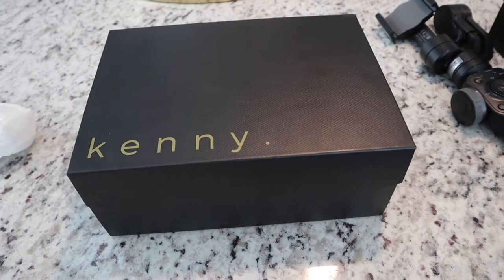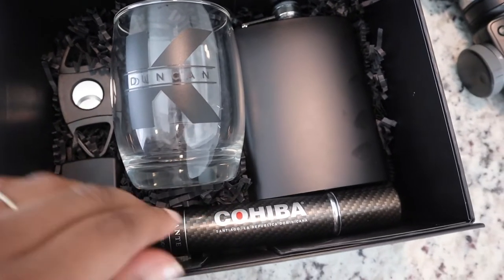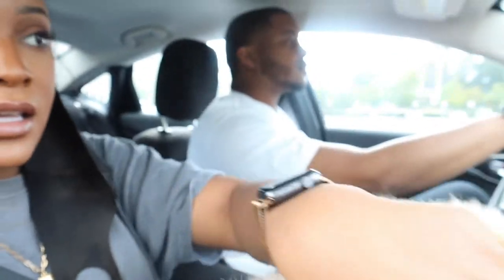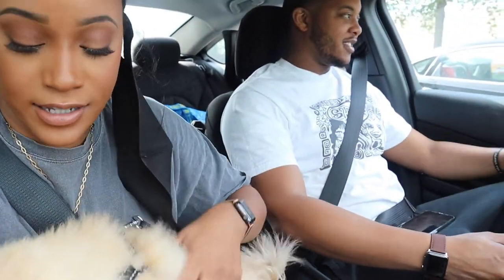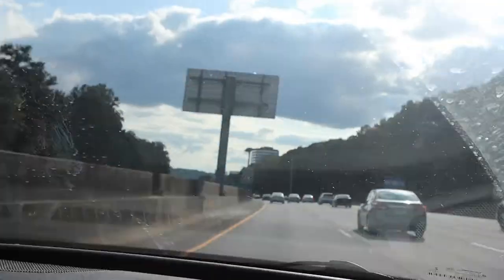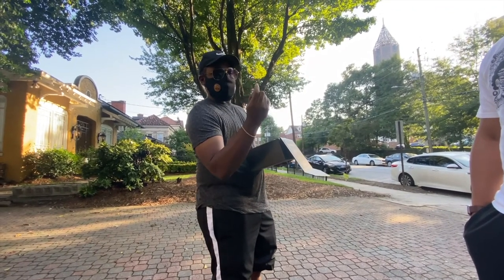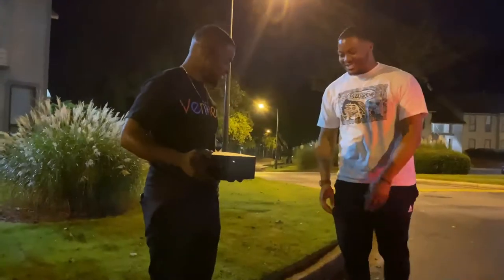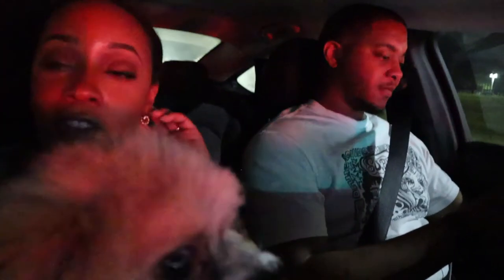Groomsmen Proposal Vlog: groomsmen gift ideas, | Avia LeVon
Hey there! In this video I am showing you guys how we put together our proposal boxes for our groomsmen! We wanted these to match the theme and vibe of the wedding.

Links for everything mentioned in this video:

Whiskey Glasses
Cigar Cutter
Proposal Boxes
Black Flasks
Black Crinkle Paper
Cricut Explorer Air 2
Zippo Pocket Lighters

// Philippians 4:13